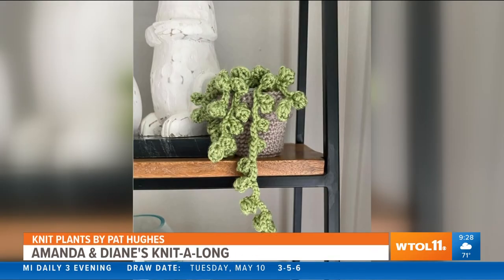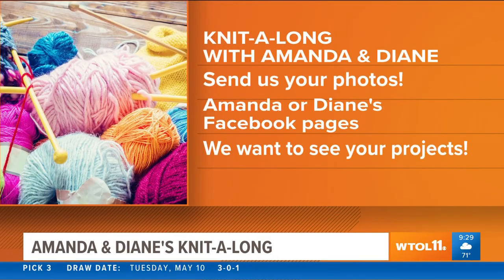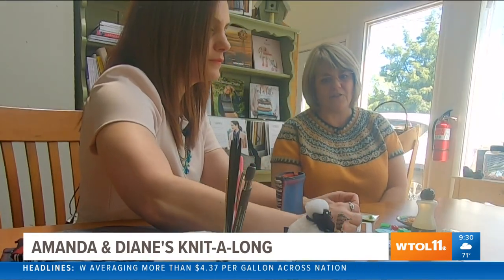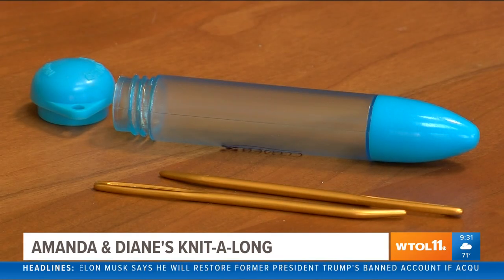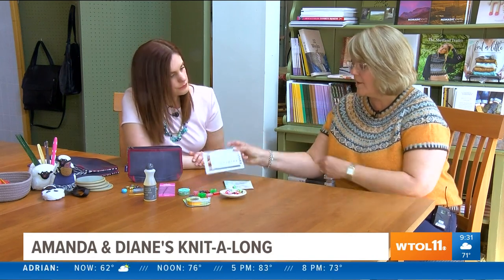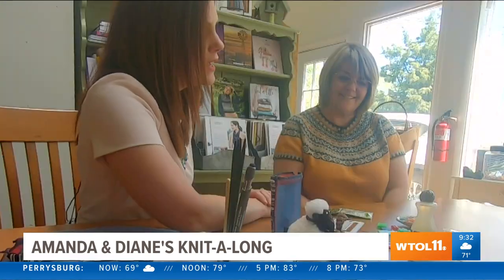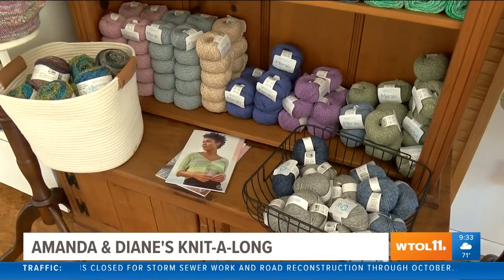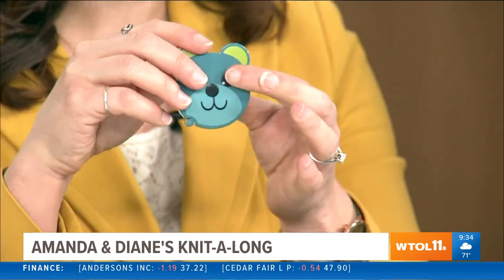Amanda & Diane's Knit-a-Long: Chickadee Knit Studio | Your Day - May 11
Amanda visits Chickadee Knit Studio in Perrysburg to find out what accessories you need to start your knitting journey.